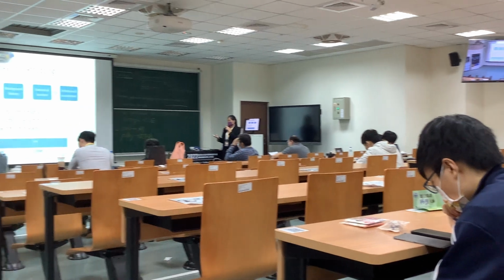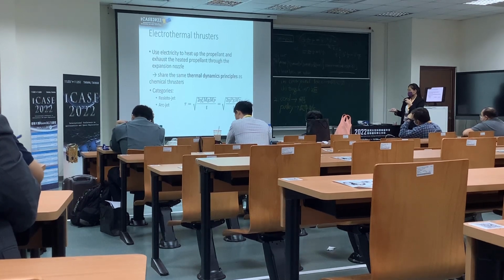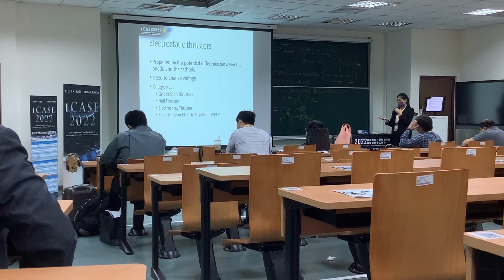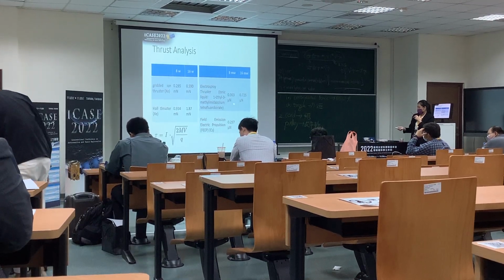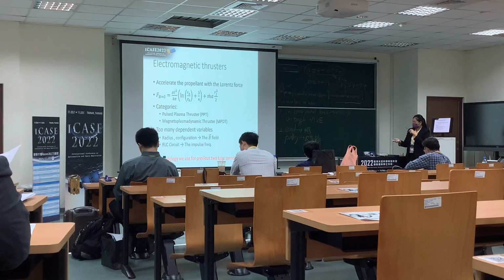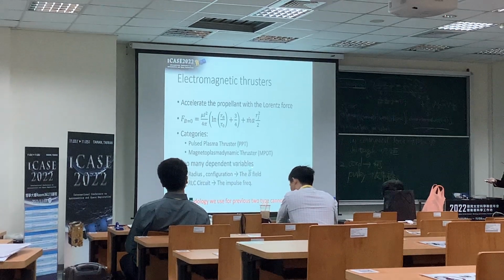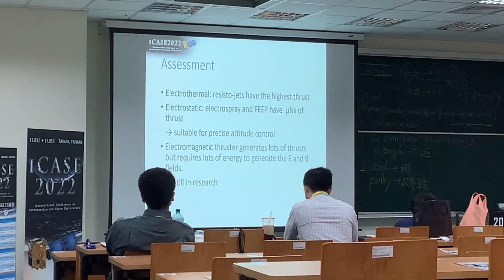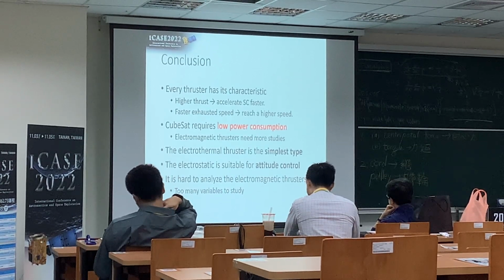Review of Electric Propulsion in CubeSat Presentation Video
This is the presentation video of the Review of Electric Propulsion in CubeSat paper at the Student Paper Contest of iCASE 2022.